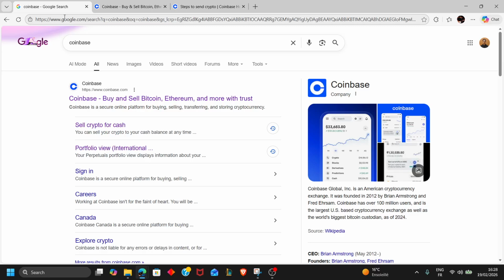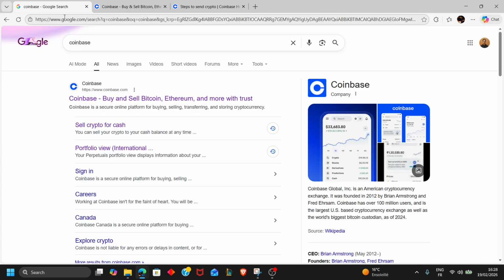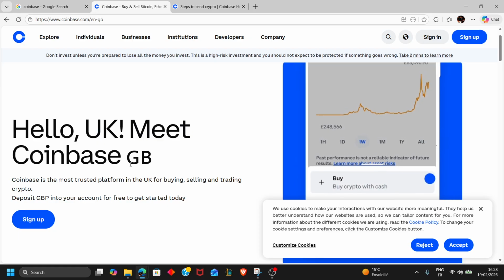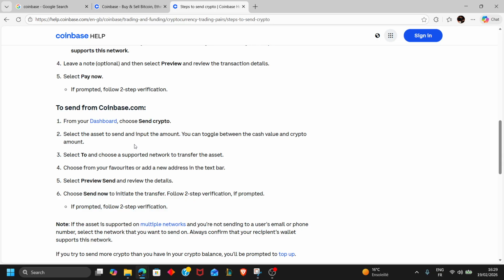How To Send Crypto From Coinbase To Another Wallet ! Tutorial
Today we talk about send crypto from coinbase to another wallet,coinbase,coinbase wallet tutorial,coinbase tutorial,how to send bitcoin from coinbase to another wallet,coinbase transfer crypto guide,how to use coinbase